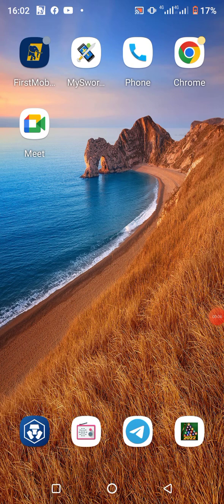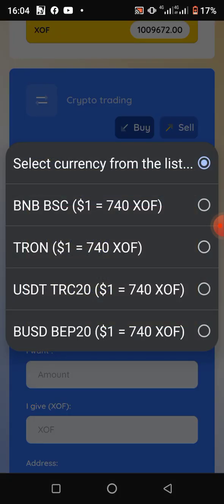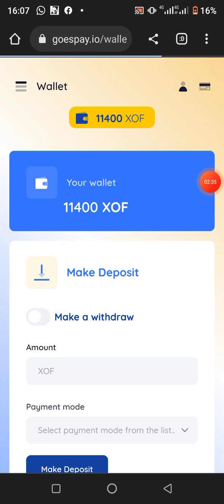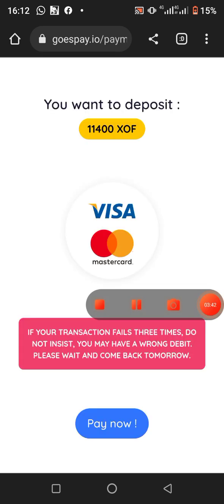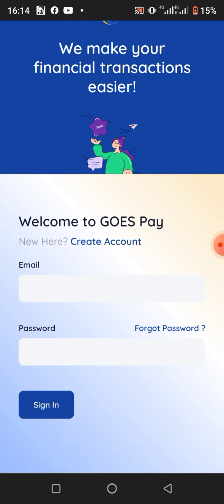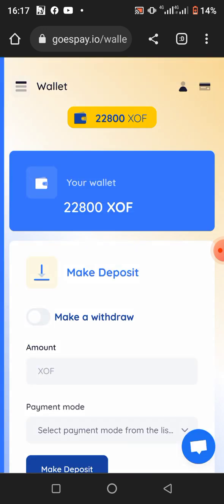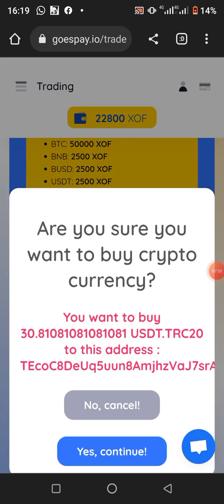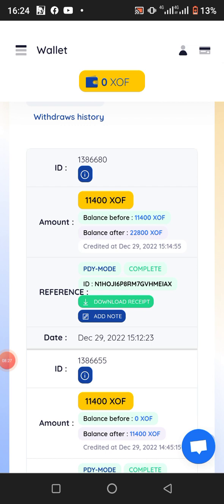Goespay To Binance Arbitrage Trading - Make Money using your Naira card. Live Trade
This video shows you how to make money online by buying XOF on Goespay, converting it to USDT in the app and sending to binance to make profit.

You can make profit by arbitrage trading between geospay and Binance buy using your Naira card.